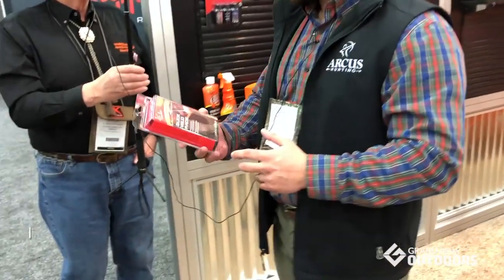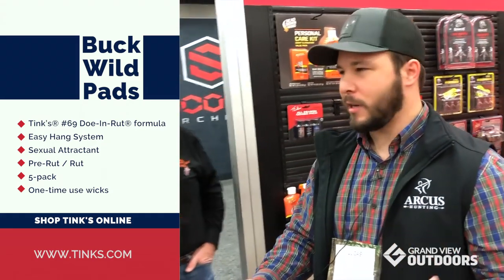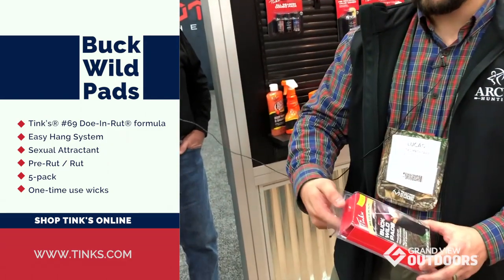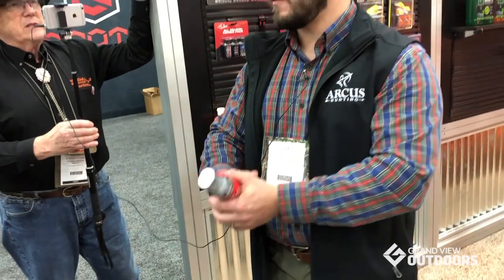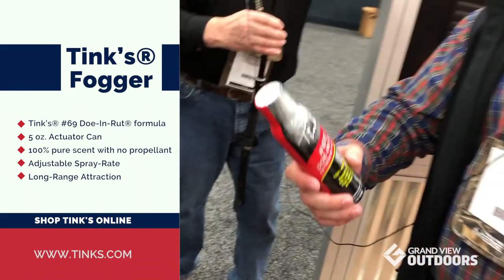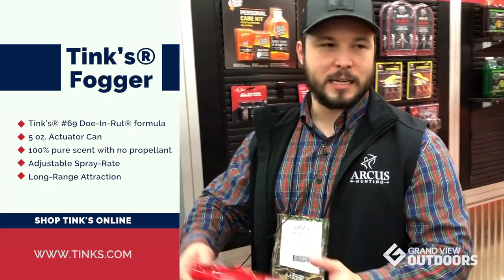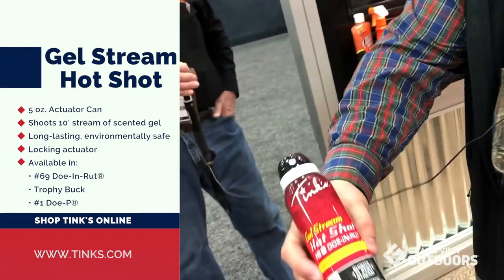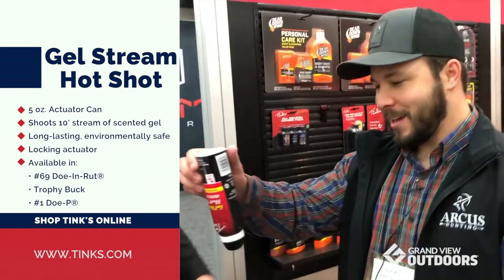Deer Hunters: 3 New Whitetail Products from Tink’s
During the Archery Trade Association Show each winter, companies unveil their latest and greatest products. Here are three new-for-2019 scent-related items from Tink’s.

+ The first item is Buck Wild Pads. These one-time-use wicks (5 per pack) feature an easy-hang system and are pre-loaded with Tink’s famous #69 Doe-in-Rut formula.

+ Next in the lineup is Tink’s #69 Doe-in-Rut Estrous Fogger. This 5-ounce can contains 100 percent pure scent (no propellant) and has an adjustable spray rate.

+ Last but not least is Tink’s Gel Stream Hot Shot. This 5-ounce can shoots a 10-foot stream of scented gel. It’s available in three scents: #69 Doe-in-Rut, Trophy Buck, and #1 Doe-P. This can also features a locking top to prevent accidental discharge of the scent in your pack. Nice!